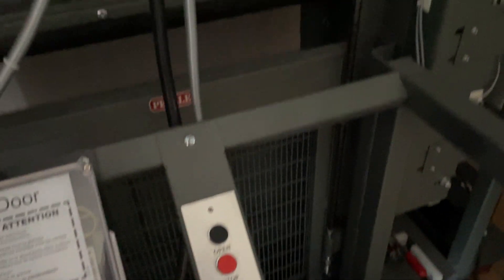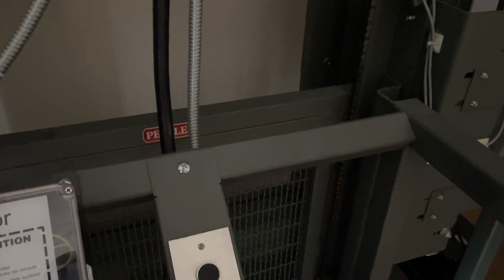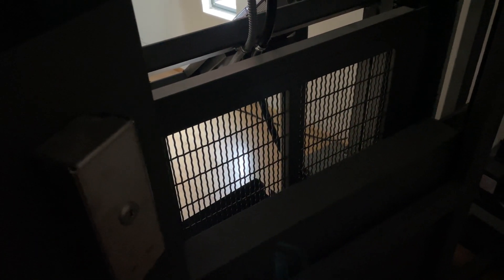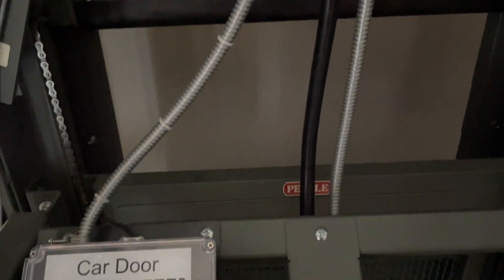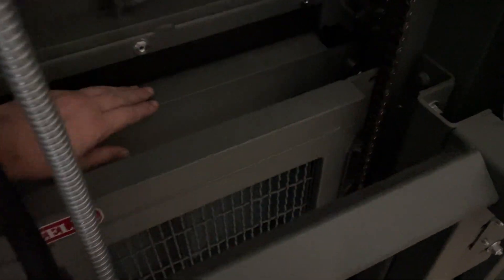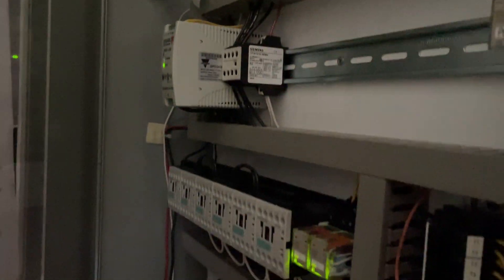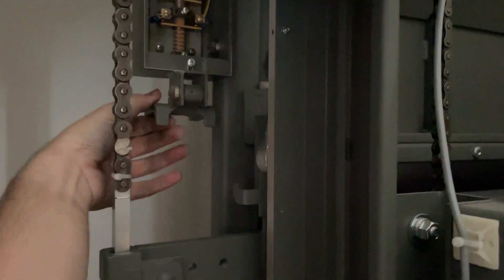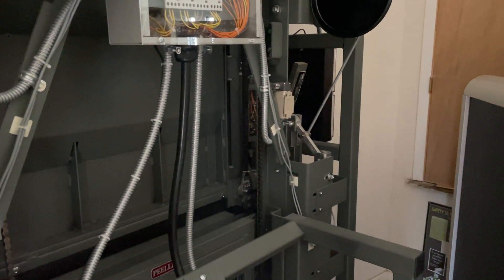In-depth look at a Peelle door operator sim unit